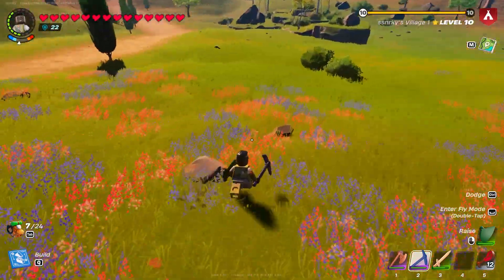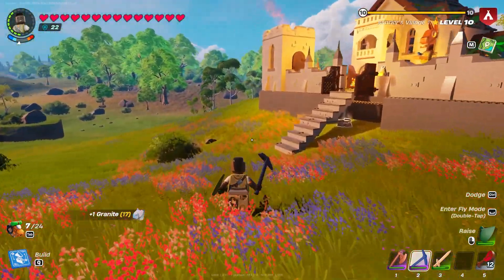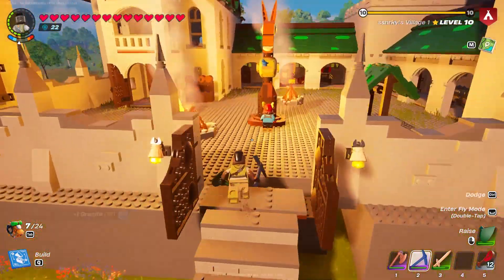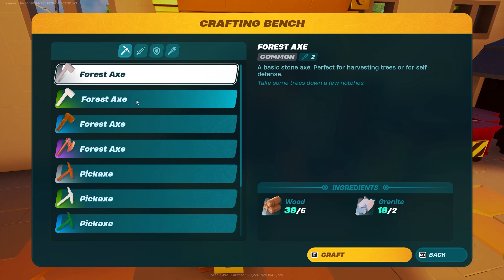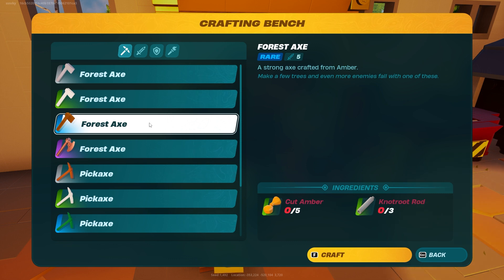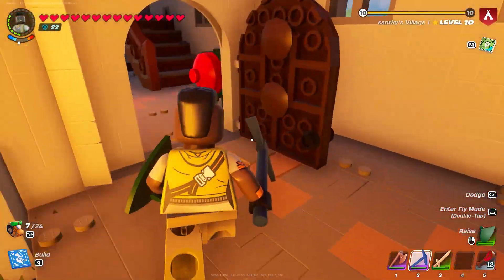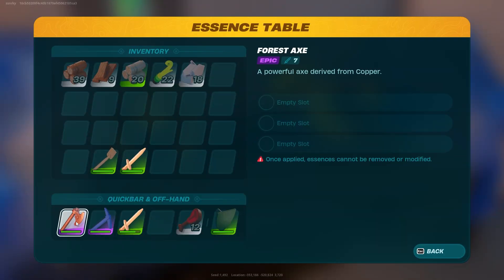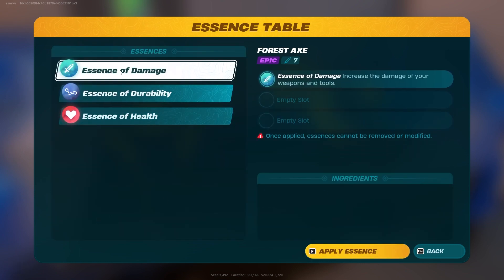How To Repair Tools And Weapons In LEGO Fortnite [Full Guide]